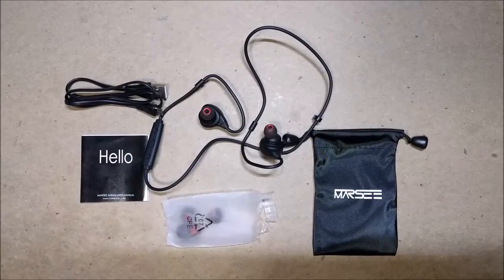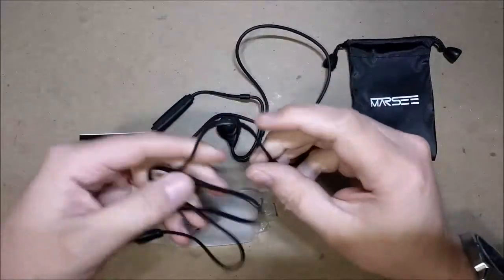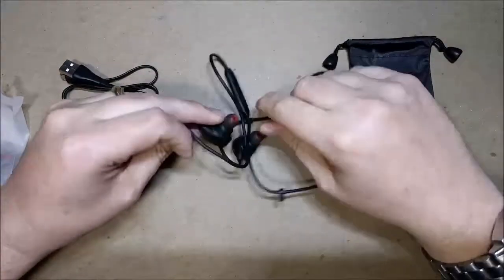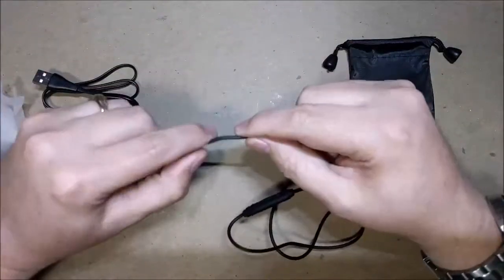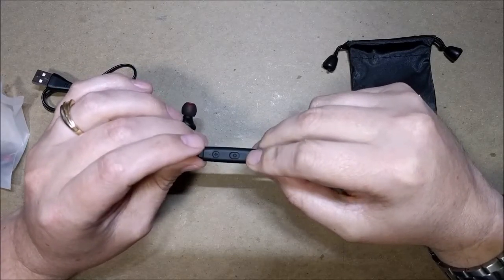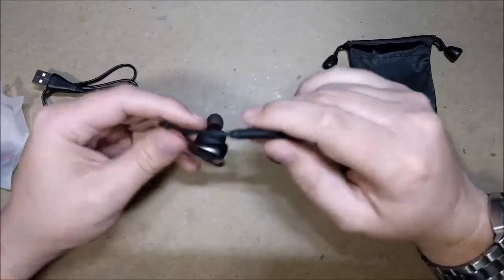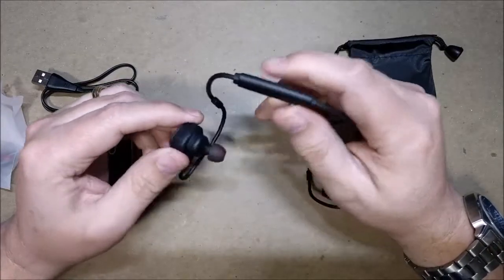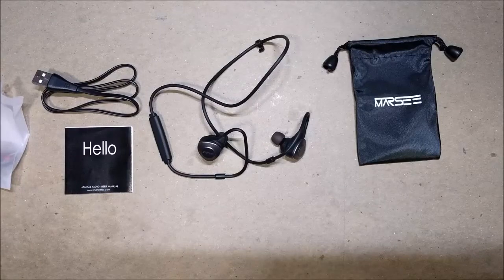MARSEE MSH04 Bluetooth Headphones Wireless Back Head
Good quality and nice sounding headphones. They are very lightweight and provide a custom like fit with flexible wires around the ear. Pairs very easily with both my phone and tablet allowing me to connect to both at the same time. Great call quality. I would say the audio on these is really good vocally but missing the low end/range (bass) with music. They still sound nice but I prefer more of the low range. Controls respond well and give you full function.

I received this product at a steep discount in exchange for my honest and unbiased review. I rely greatly on Amazon reviews in selecting my purchases and strive to provide quality information.

[[ASIN:B01HBP0PD8 MARSEE MSH04 Bluetooth Headphones Wireless Back Head In-Ear Sports Earphones with CSR Bluetooth 4.1, aptX Stereo Pure Sound, 8 Hours Play Time]]